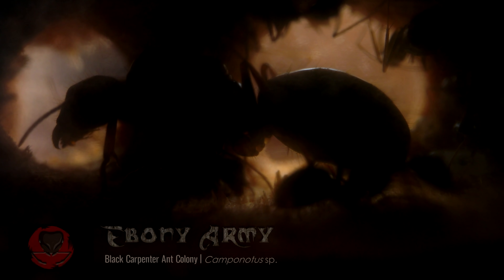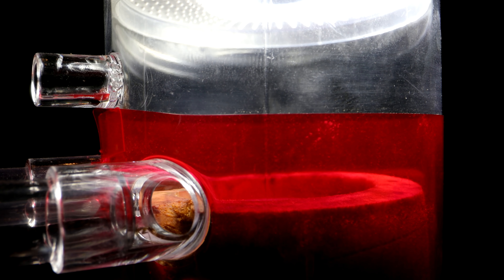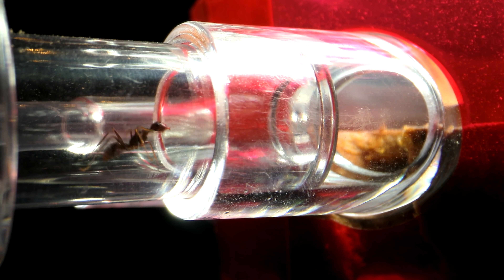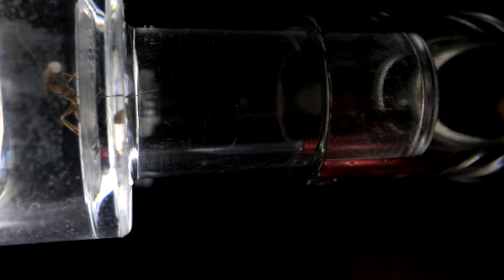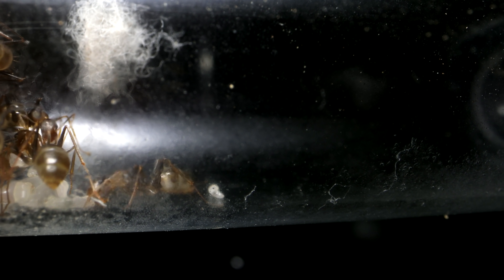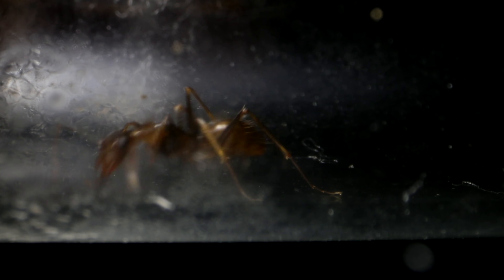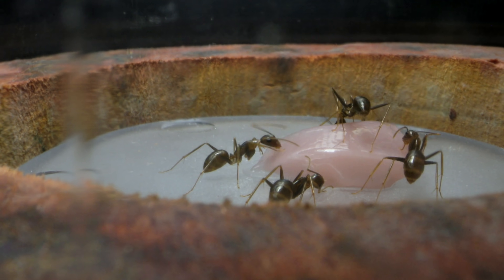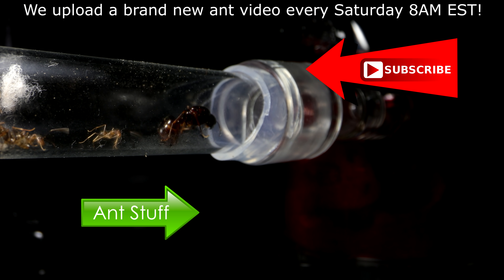MY CARPENTER ANTS' NEW WOODEN ANT FARM | Watch Collective Ant Intelligence at Work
I moved a carpenter ant colony into a new wooden ant farm, and watching how the collective mind of the colony decided to move the ant farm I gave them was suitable home was very intriguing! Ant love forever! This video was shot in 4K Ultra HD resolution.